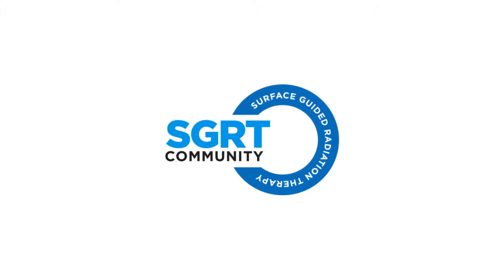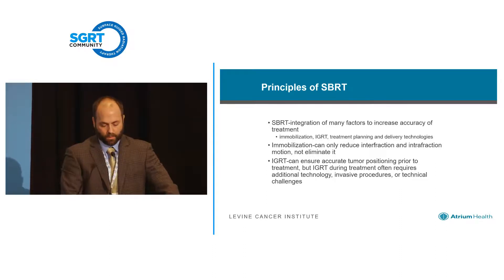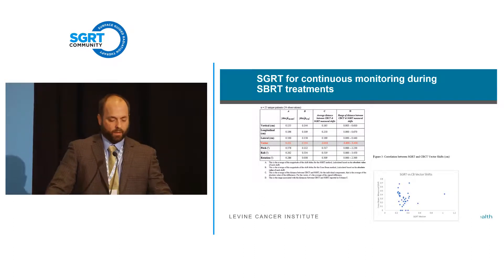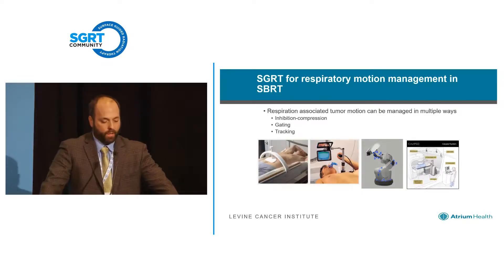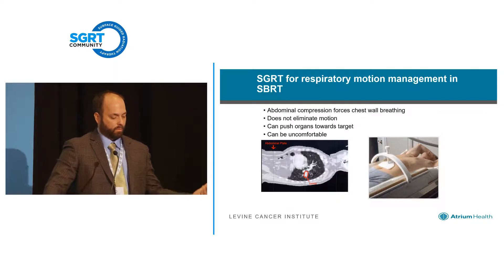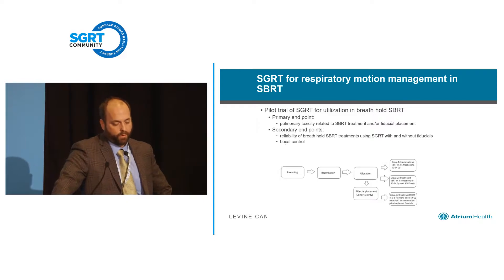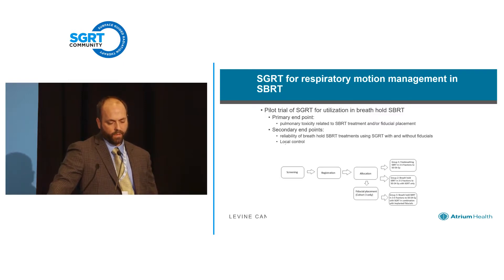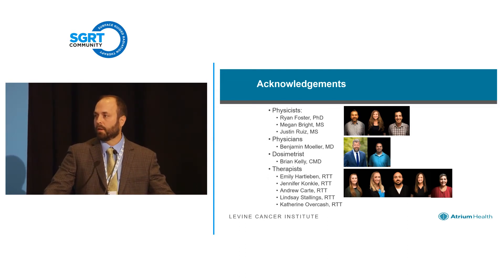Use of SGRT for intrafraction monitoring and breath hold during SBRT treatments